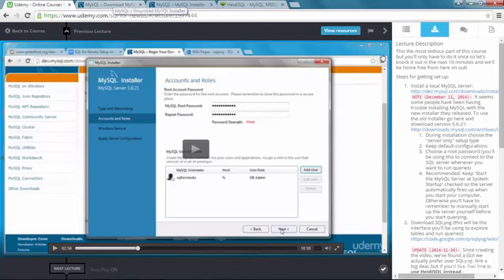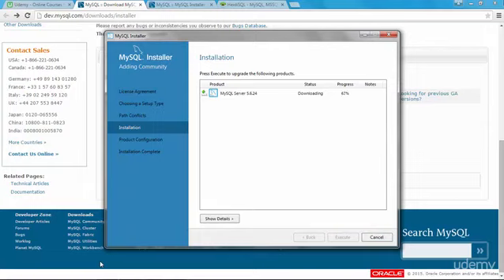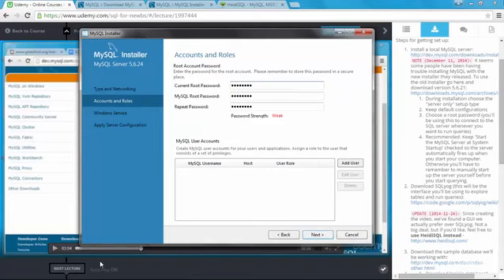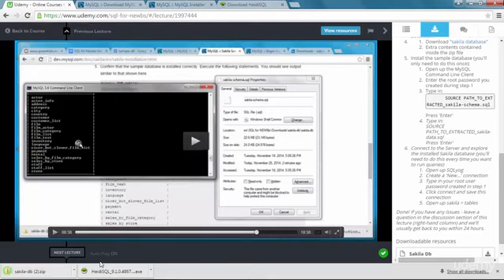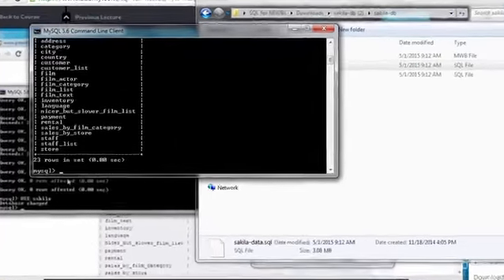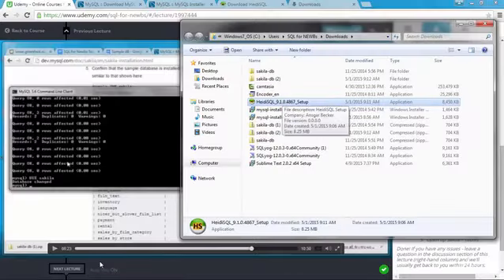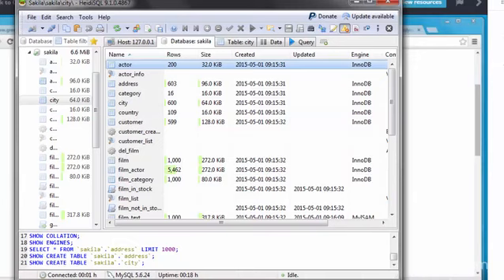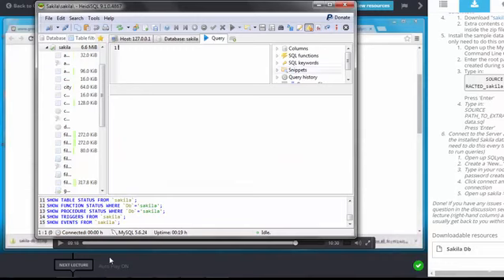27 Getting Set Up Installation - Windows 32 bit Version - SQL Tutorial - Full Database Course